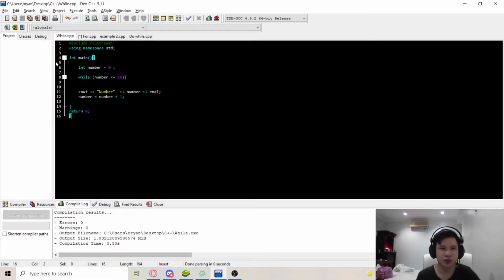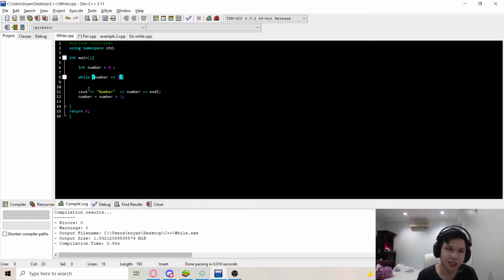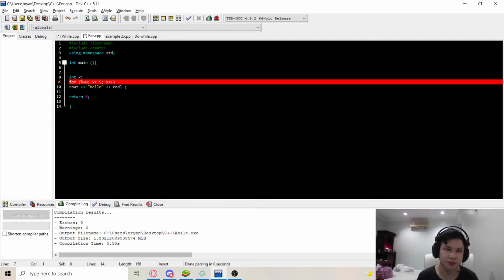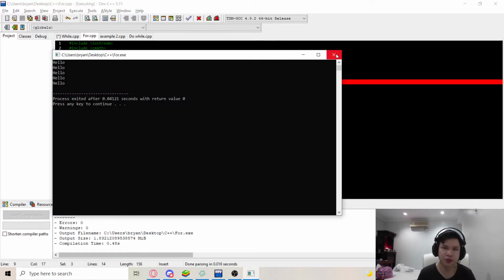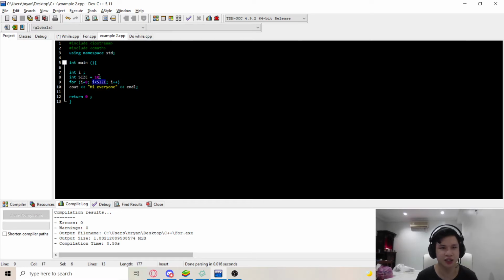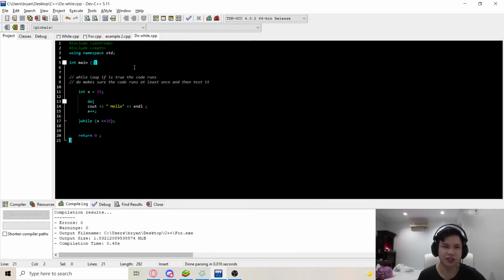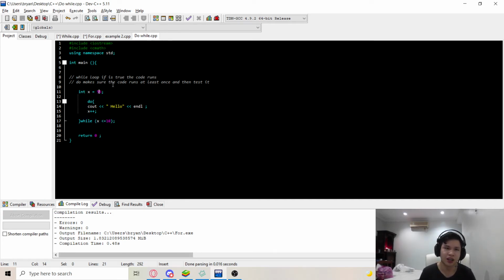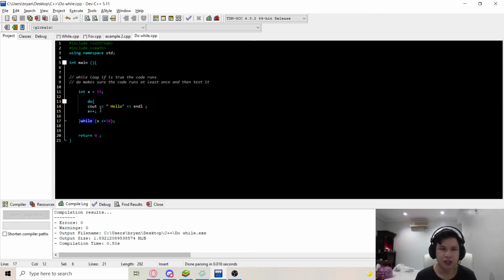C++ Coding Basics #7 Looping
Welcome back to another video about C++ Coding Basics, today we'll be learning about Loops.

ABOUT US:
The Brogrammers is a small team of college students dedicated to introducing more people to the world of programming.

Have fun and happy coding!